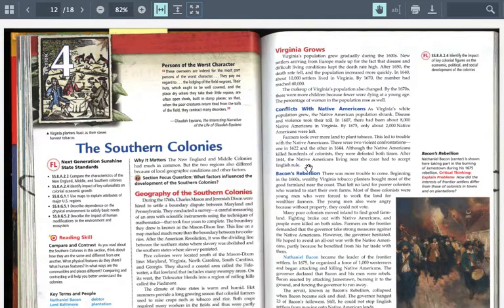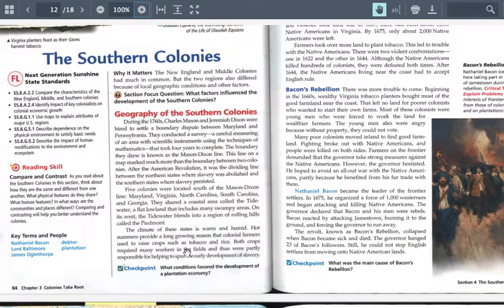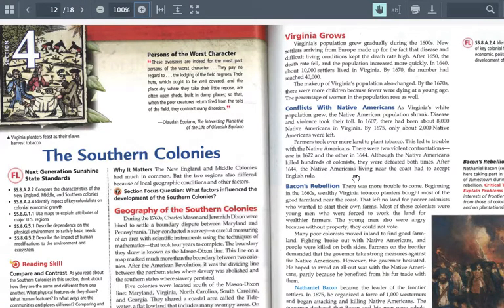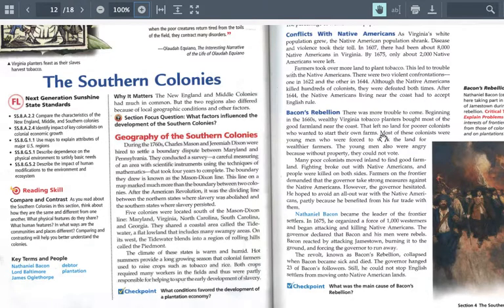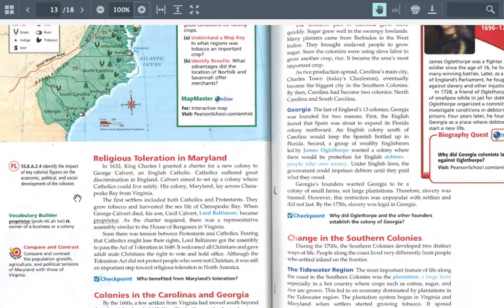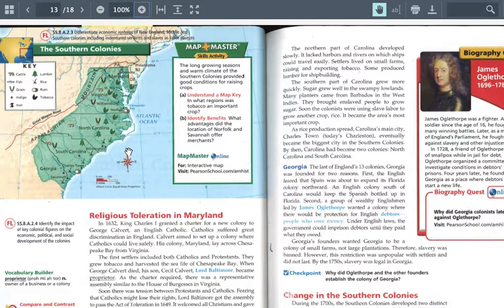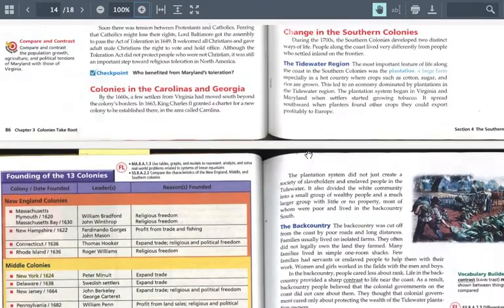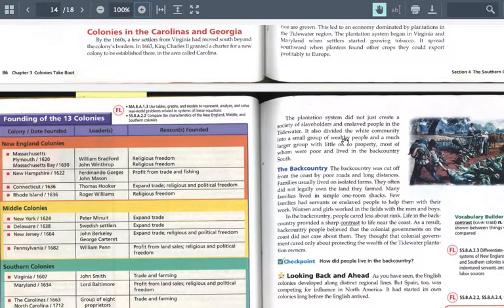3.4: Southern Colonies